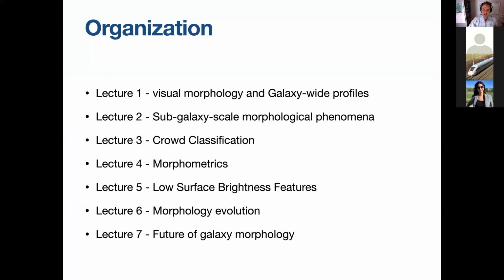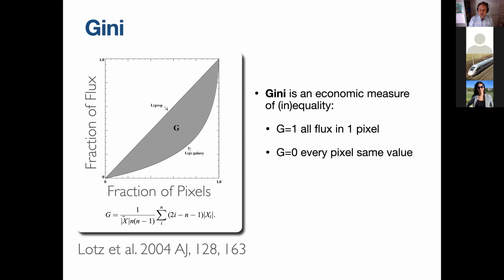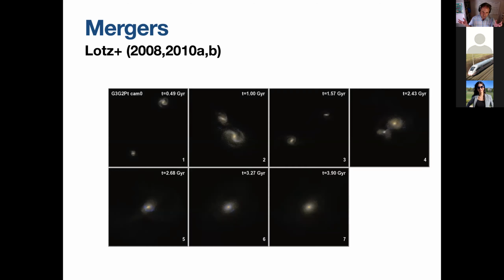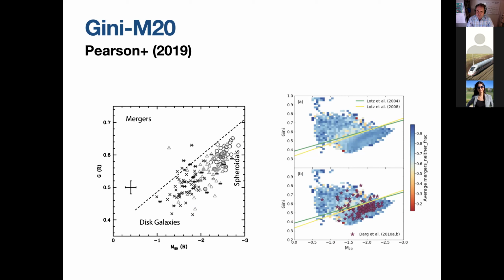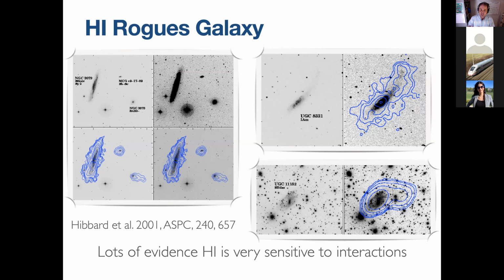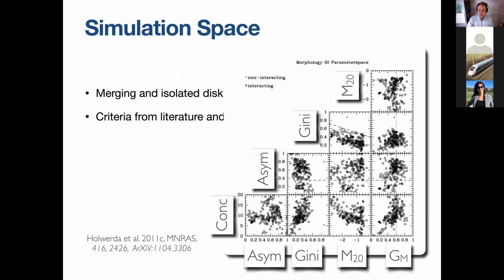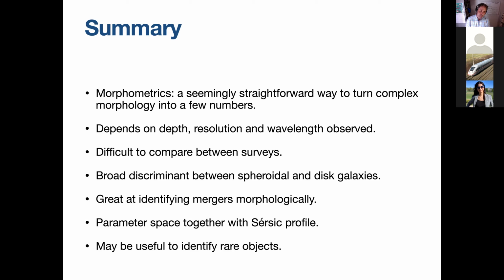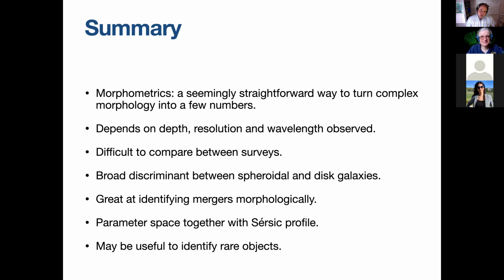galaxy morphology lecture 4